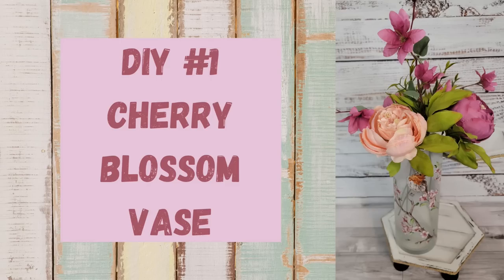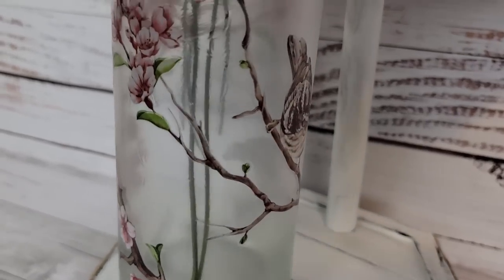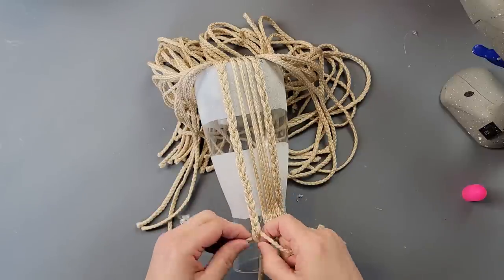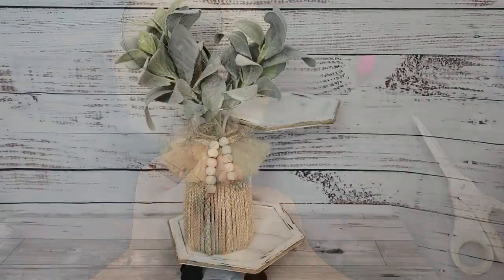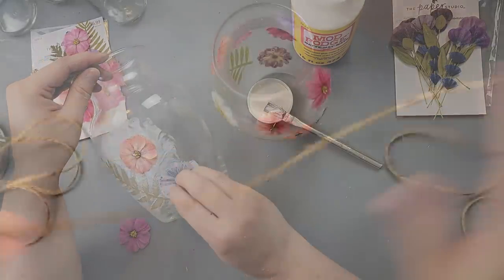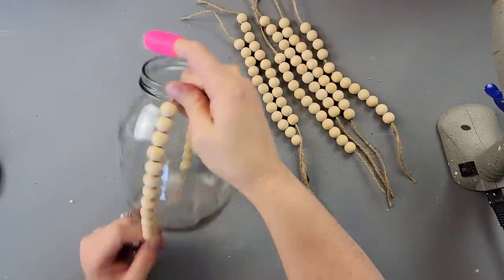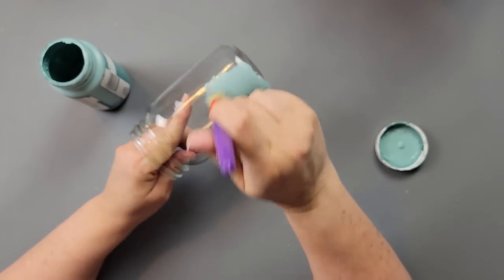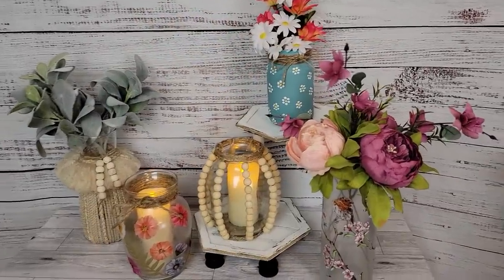GLASS VASE DIY IDEAS/SHE MADE WHAT??? CHALLENGE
Hello Friends!
Today I have 5 DIY’s all using glass vases. This video is part of the “She Made What???” challenge. In this challenge we were all asked to make DIY’s with glass.
Brenda

Mail:
Brenda Gesner

DIY #1
DOLLAR TREE: Vase
WALMART: Mod Podge
ESSENTIAL STENCILS: Antique Bird Rub On Transfers

DIY #2
DOLLAR TREE: Vase
WALMART: Mod Podge, Twine
HOBBY LOBBY: Flowers

DIY #3
DOLLAR TREE: Vase, Beads
WALMART: Eucalyptus, twine
HOBBY LOBBY: Bonnie Craft Cord 4mm

DIY #4
WALMART:  Twine

DIY #5
DOLLAR TREE: Jar, Coral Daisies
WALMART: Waverly Chalk Paint in the Colors: White, Maize, & Agave. Twine
HOBBY LOBBY: White Daisies